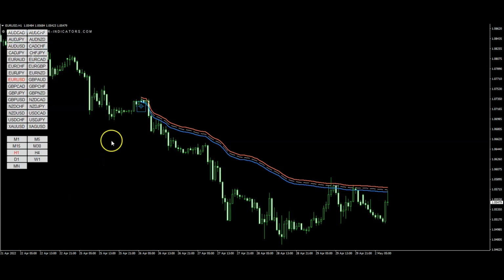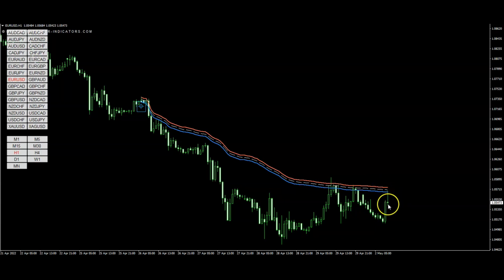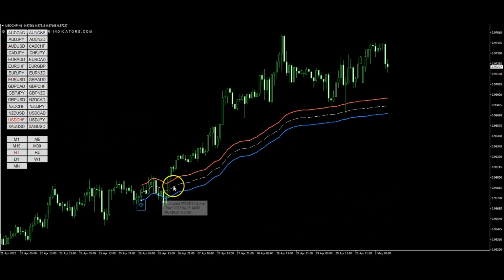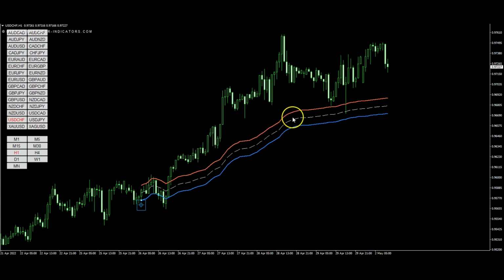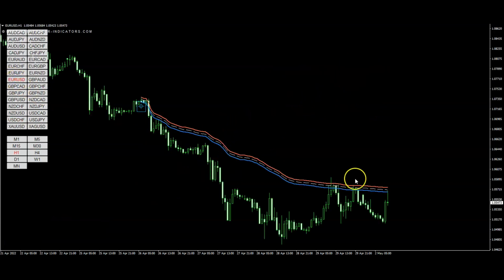Anchored VWAP Indicator MT4 Watch 1 Min See the Profit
Here is the new free Anchored VWAP Indicator MT4 in action and showing you how to make profit from it.

The anchored VWAP indicator for mt4 is an extension of the traditional VWAP. It helps you mark significant areas of a chart in a systematic way. It comes with standard settings, but you can also play around with its settings to find the best one for you. This indicator has the same advantages as its conventional cousin, but it has a few notable differences. Firstly, anchored VWAP allows you to define a specific timeframe without the price action driven by market psychology.

The traditional mt4 VWAP indicator uses the first and last bars of the day to compute its indicator. Because of this, it is only useful on intraday charts. But, with the Anchored VWAP, the indicator uses the first bar of the day as the starting point and the last one as the end. This way, it can be applied to any chart, not just intraday charts. To understand how MT4 Anchored VWAP works, read the following article.

The first difference between the anchored VWAP indicator mt4 and the moving VWAP indicator is that the latter is based on historical data and therefore has no predictive power. The anchored VWAP mt4 is anchored to the opening price range of the day. It increases its lag throughout the day, and by the end of the trading day, the 1-minute VWAP calculation resembles the 390-minute moving average. But, this does not mean that VWAP is useless as a technical indicator.

The mt4 anchored VWAP indicator is the best way to identify important support and resistance areas. It uses weighted averages of price and volume. Its averaging behavior allows it to accurately identify important areas that need to be traded. Its simple calculation makes it a convenient tool for day traders. Once you understand the basic theory, you can easily decide on the best strategy for your trading. However, you must be able to determine the level of volatility in the market.

anchored vwap
anchored volume weighted average price
new anchored vwap